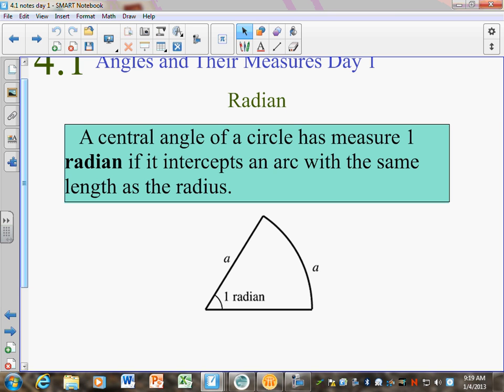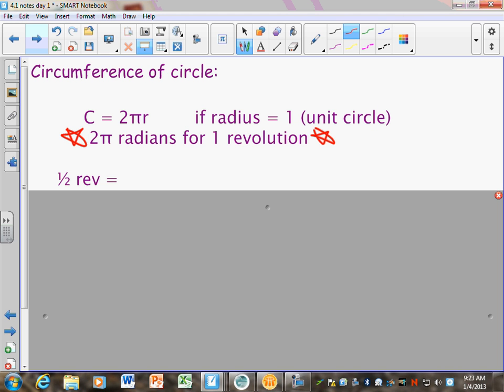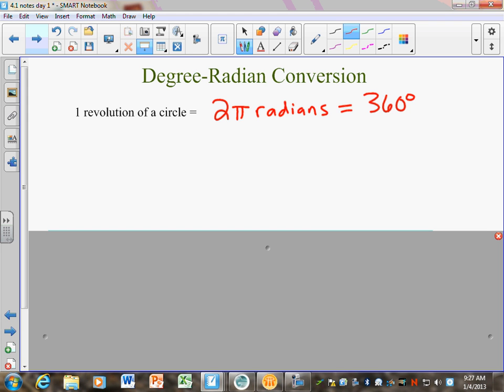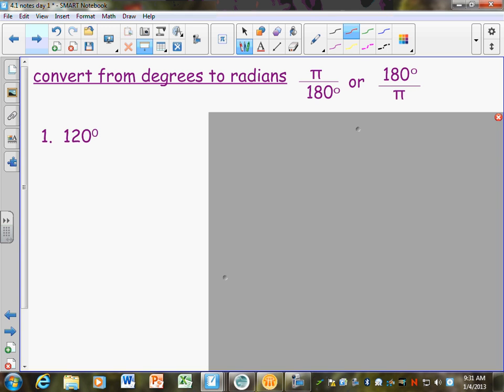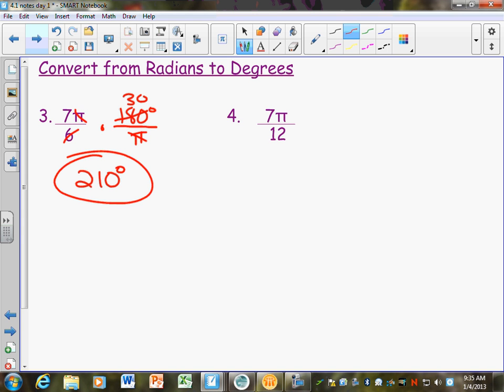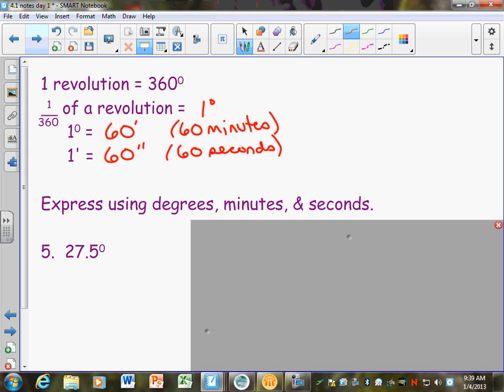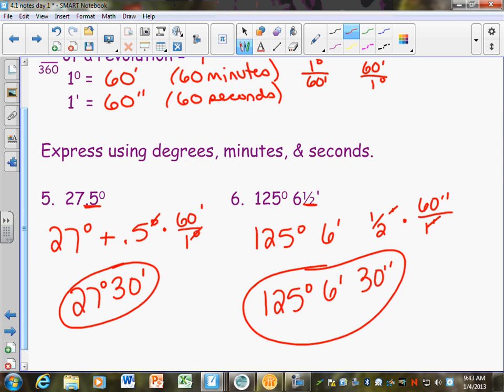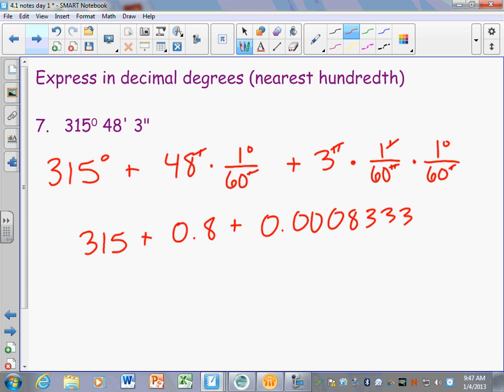4 1 day 1 notes Precalculus